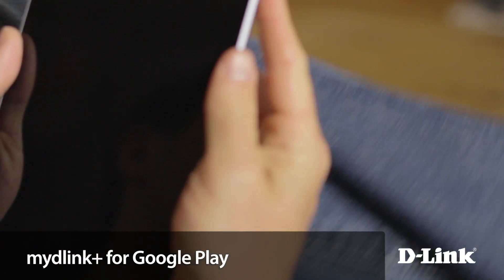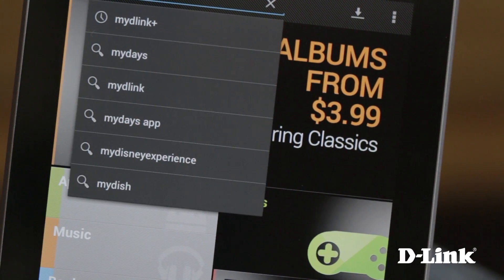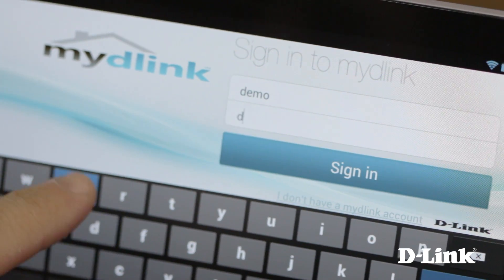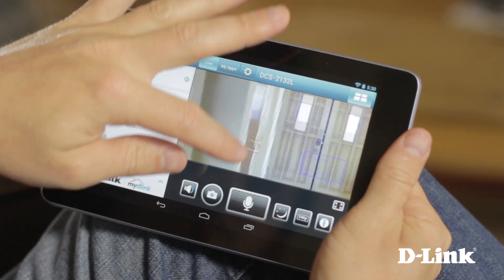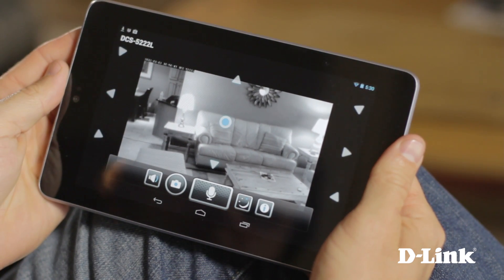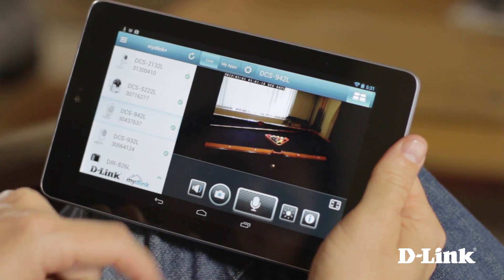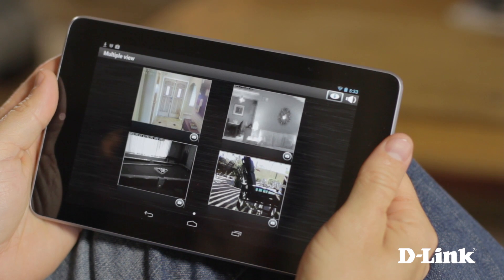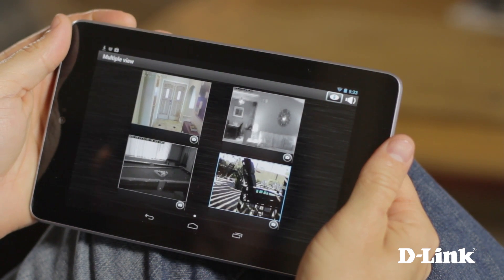mydlink+ for Android Devices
mydlink+ for Android devices gives you the ability to monitor your network and home surveillance from anywhere, anytime.